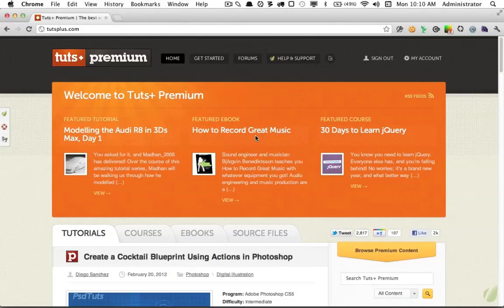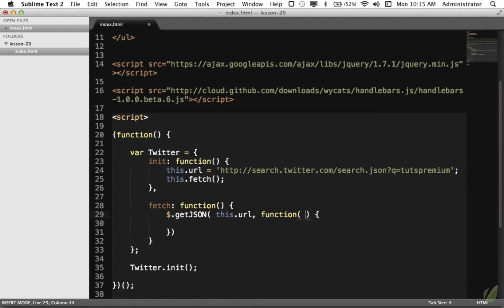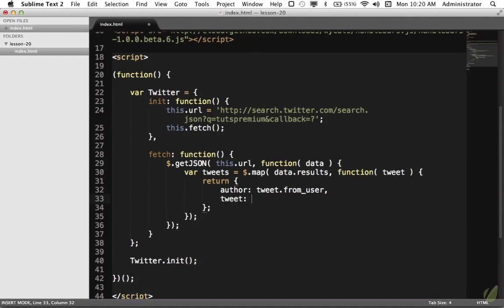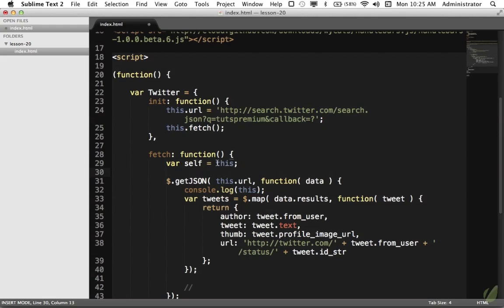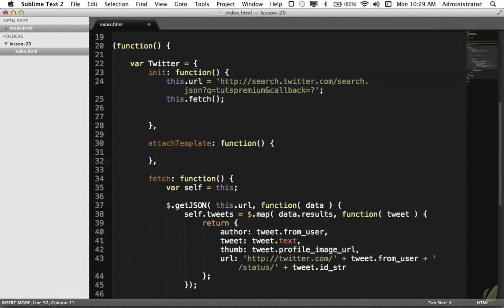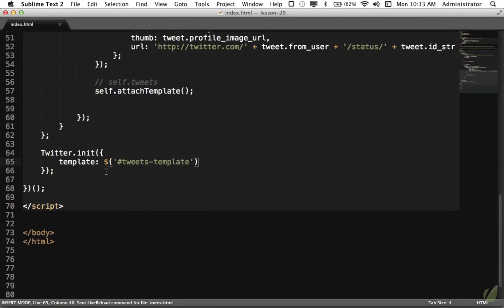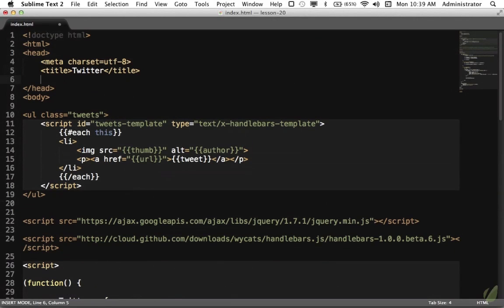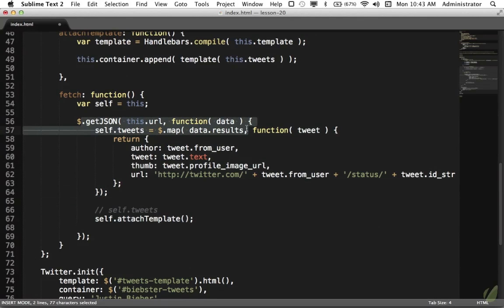20 Templating and Twitter